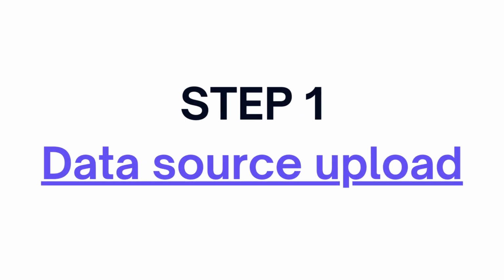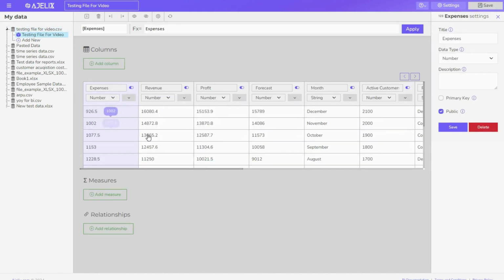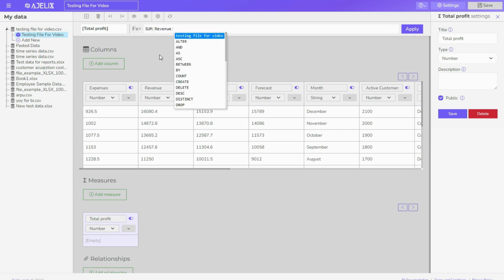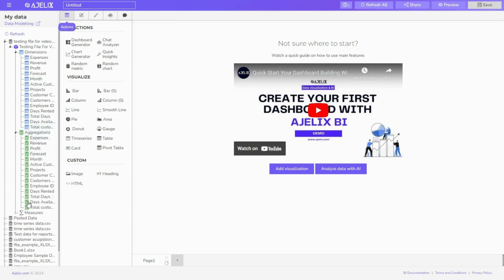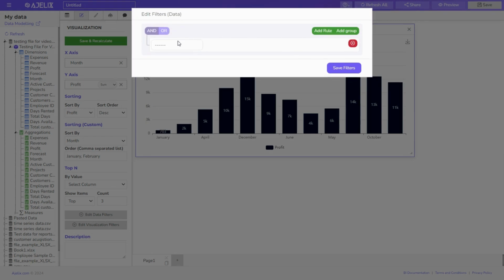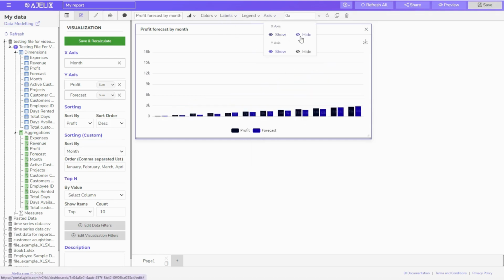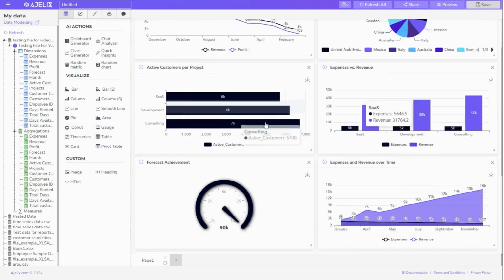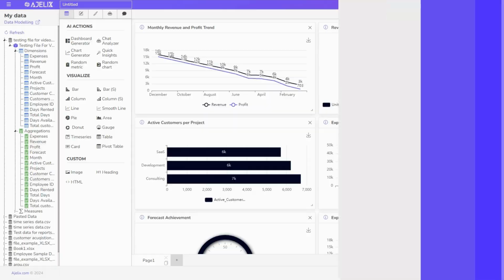Step By Step Guide On How To Create Dashboard With All Features Explained - Ajelix BI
Learn how to create stunning and informative dashboards effortlessly with Ajelix BI. This comprehensive tutorial walks you through the entire process, from data preparation to final visualization.

In this video, you will learn:
- How to connect your data sources
- How to prepare data and create KPIs
- Building various chart types and customizing their appearance
- Using AI features for faster visualization
- Sharing and collaborating with your dashboard
- Utilizing advanced features for in-depth analysis

Whether you're a data analyst or a business user, this video will equip you with the skills to create impactful dashboards that drive data-driven decisions.